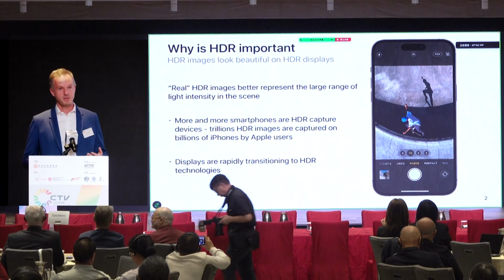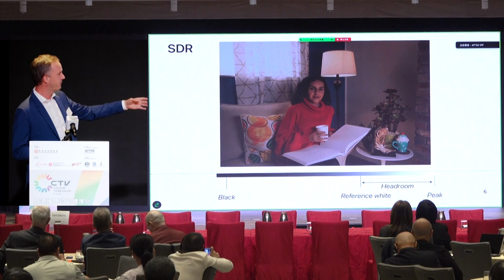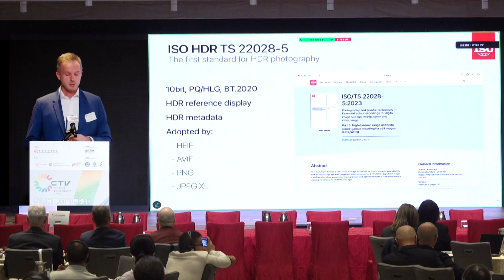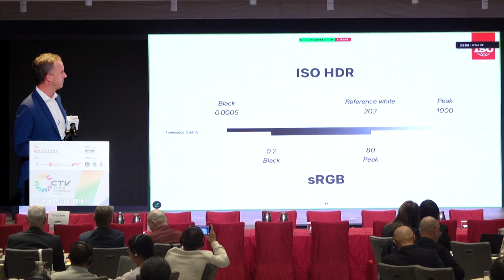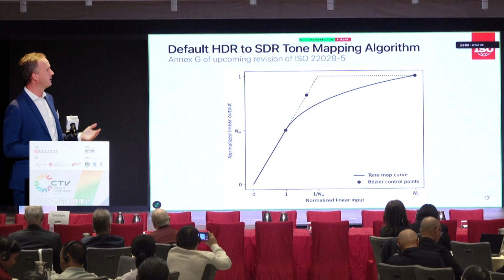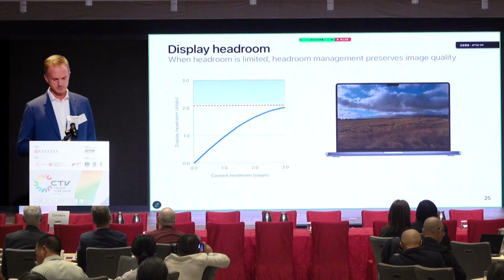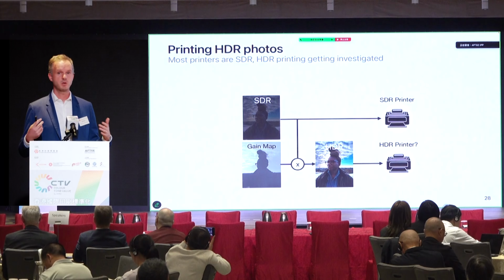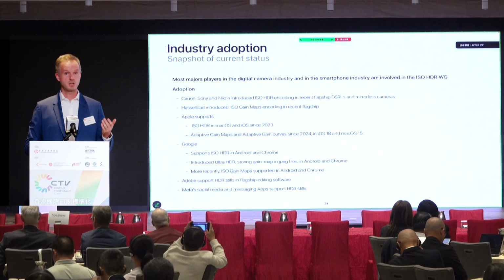2025/11/03 HK Summit | Dr. Nicolas Bonnier - HDR 攝影和圖像標準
2025年11月3日 | 香港國際印刷標準化論壇、ICC色彩管理研討會 暨CTV頒發證書典禮
Dr. Nicolas Bonnier - HDR 攝影和圖像標準

03 Nov 2025 | HK Summit – Global Printing Standardisation and ICC Colour Symposium cum CTV Certificate Presentation Ceremony
Dr. Nicolas Bonnier - High Dynamic Range Photography & Imaging standards